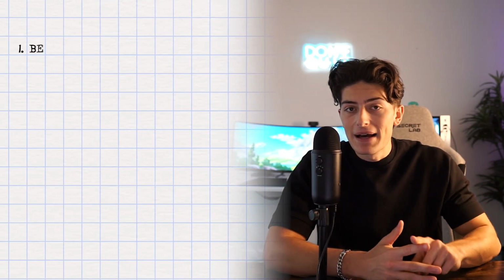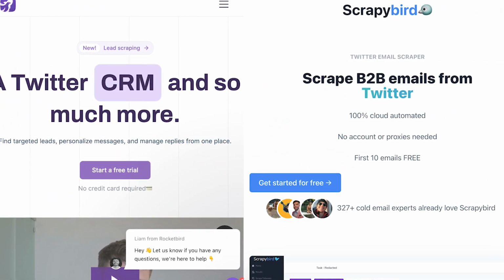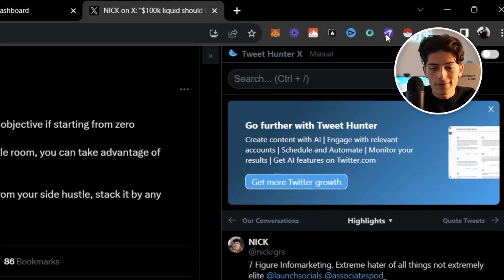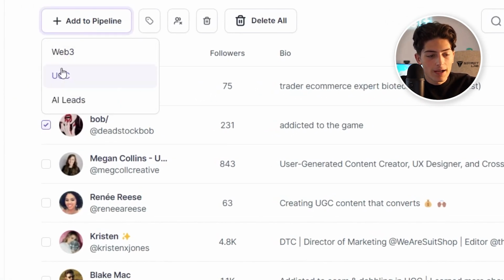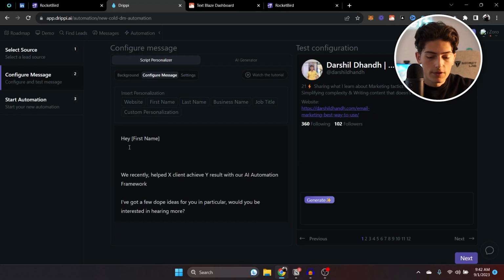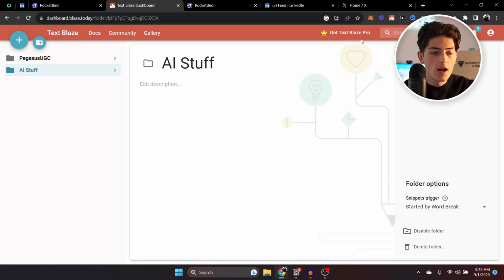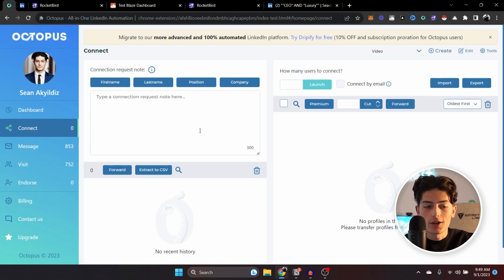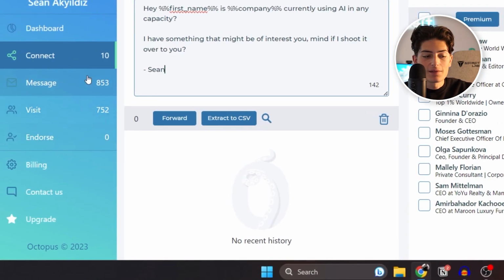The Ultimate AI Agency Outreach Guide - AIAA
The Ultimate AI Agency Outreach Guide - AIAA by Zoro the Wiz

IMPORTANT LINKS

Does this story sound familiar? You’re sitting in your bedroom, dopamine is at an all time high, you just decided you’re going to start your very own agency. You’ve got the entire master plan down, you know what you’re going to offer, you’ve assembled your team of fellow money geeks and you’re ready to conquer the world.

Until you realize one thing… you don’t have any customers and even more concerning… you don’t know how to find them either. Well, that’s exactly why we’re here today. Whether you’ve just started an AI automation agency, or you run another agency or business of some sort, you’re going to find this useful.

When it comes to generating leads there are lots of things we can cover like Personal Branding, Ads, etc. but today we’re going to focus mainly on the outreach & automated outreach aspect of things.

So without further ado, let’s go ahead and hop right into the sauce, that’s what she said.

ALL RIGHT so, here’s what we’re going to be covering today in depth:

- Best Outreach Platforms to reach out on
- Some common myths and misconceptions
- Tools & Scraping methods you can use to find leads for those platforms
- How to Automate your Outreach
- Your daily outreach plan
- and finally but most importantly, why you should consider NOT automating your outreach

We’ll also cover some basic scripts in another video that you can be using as well, so let me know if you guys want that.

Let’s go ahead and go over potential platforms that you can do your outreach on, we have:

- Cold Email

    Just to name a few, now most of you are going to be using 1-3 of these platforms. I would suggest mastering 1 or two of these before you move onto another platform. I already made a video about cold email that you can check out AFTER this one.

    So for today’s video we’re going to be focusing on Twitter & LinkedIn. These two are going to be the easiest places for you to get started, especially if you’re a beginner without any prior experience.

    First let’s talk about twitter… before I hop into the outreach, I know exactly what you’re thinking. Well Zoro… I don’t really have a Prescence on twitter, no one will want to talk to someone with 20 followers… this is entirely untrue and that’s the beautiful thing about Twitter.

    This is an incredibly common limiting belief but it is false in every way imaginable. I know people who have 34 followers that make well over $30k/m from clients that they’re landing on twitter, because they have their service and their offer honed down. Now let’s hop into some twitter outreach.

Watch the video to find out the rest!

ai automation course
ai business automation
ai automation business
zoro the wiz
ai automation agency step by step
ai automation agency course
ai agency beginners guide
liam ottley
liam evans
aiaa
ai agency
ai automation agency niche
ai automation agency
ai agency for beginners
how to get more clients ai agency
how to get ai automation agency clients
chatgpt
ai
ai guides